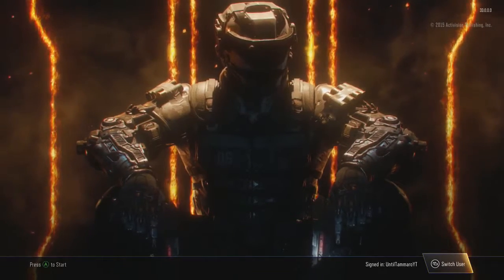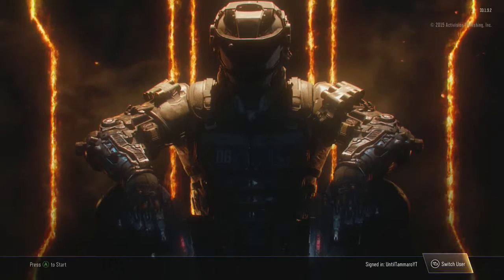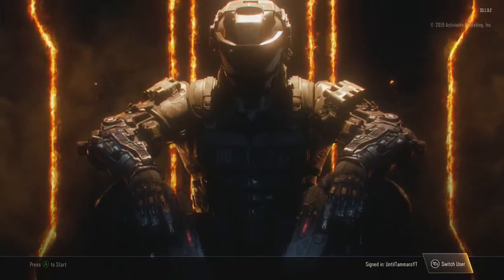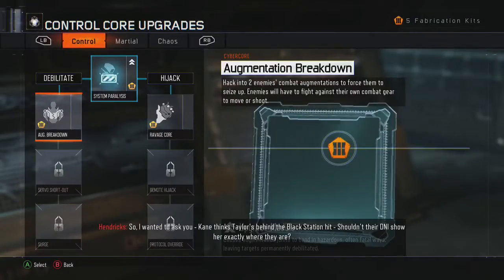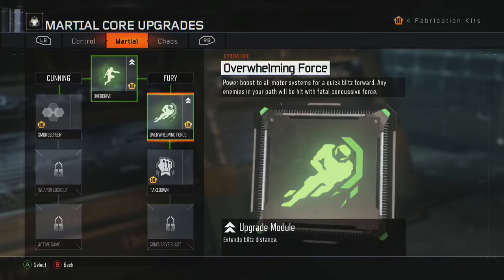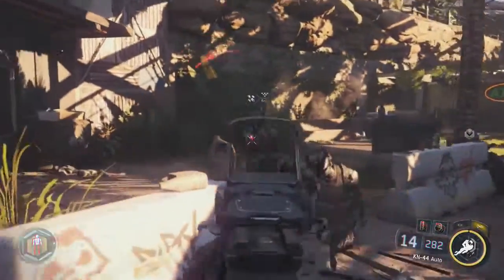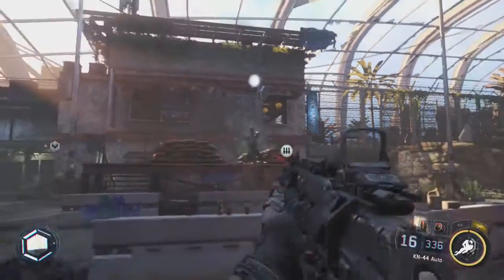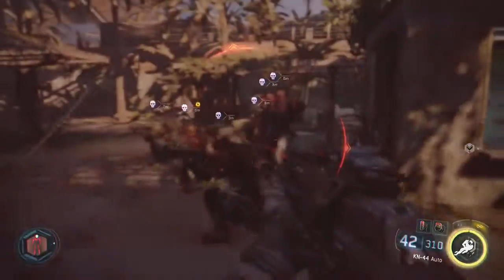Call of Duty: Black Ops 3 | Rolling Heavy Achievement / Trophy Guide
An achievement / trophy guide in Call of Duty: Black Ops 3 for "Rolling Heavy".